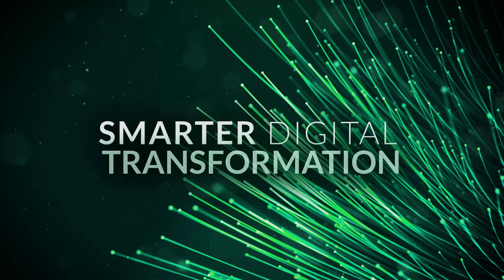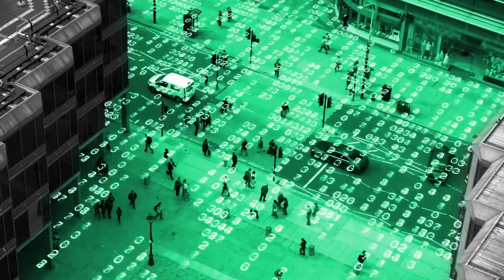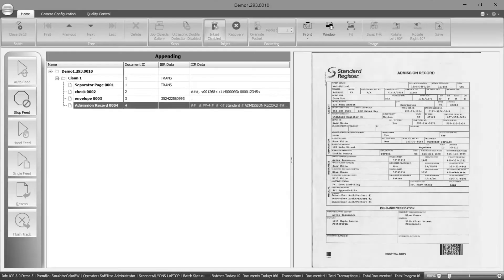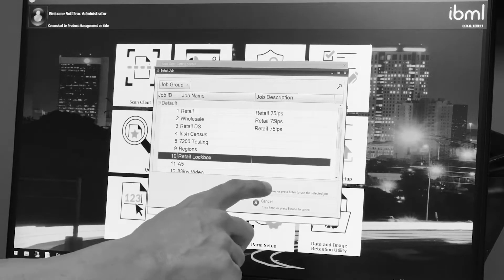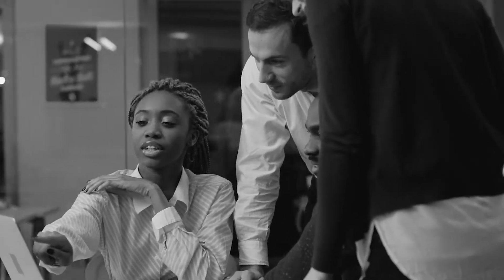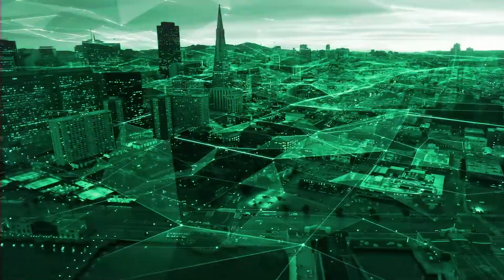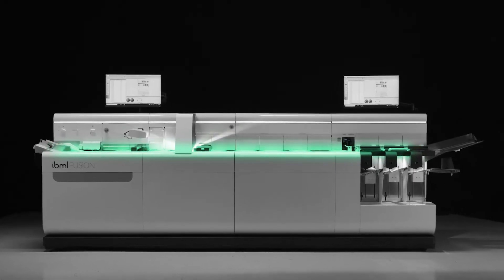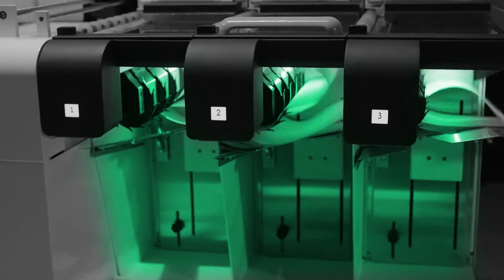ibml_Corporate Brand Video_ 2022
Through intelligent technology, ibml is empowering enterprises to outperform and accelerate their operations with the latest science to power mission-critical applications by extracting information from any source of business input. Our relentless ambition to push the limits and innovate comes from our persistent desire to maximize your company's potential to achieve greatness.